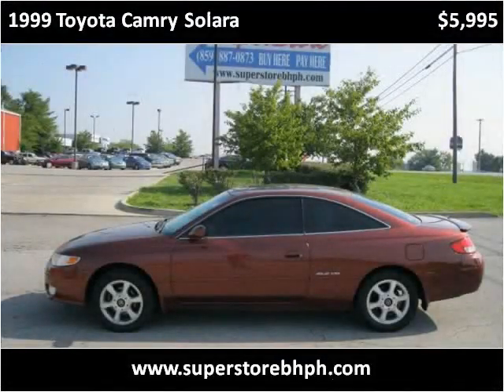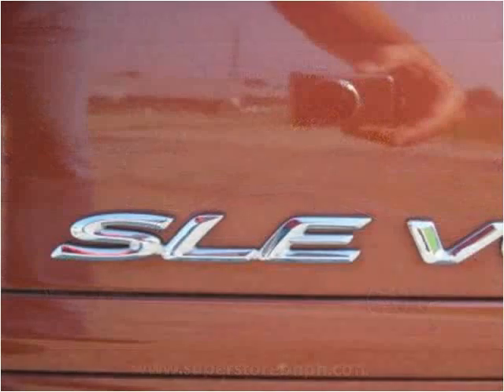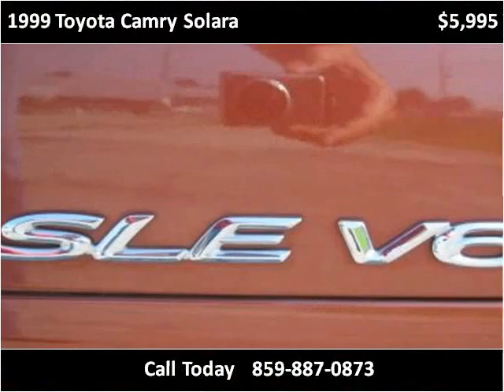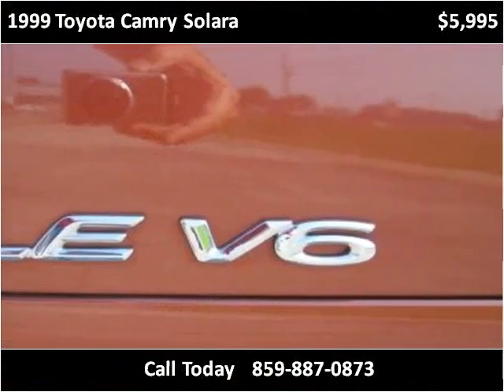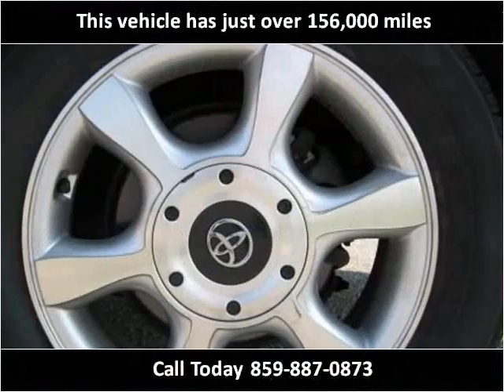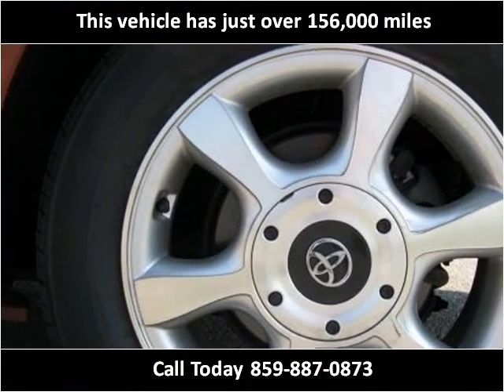1999 Toyota Camry Solara Used Cars Nicholasville KY